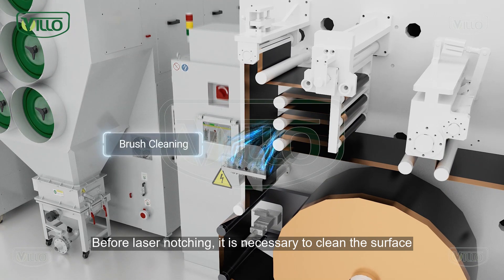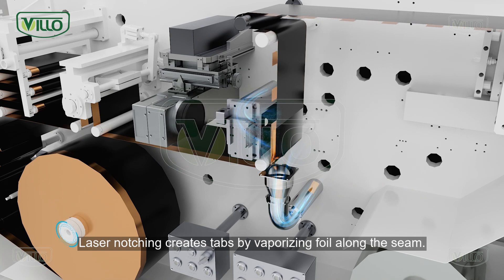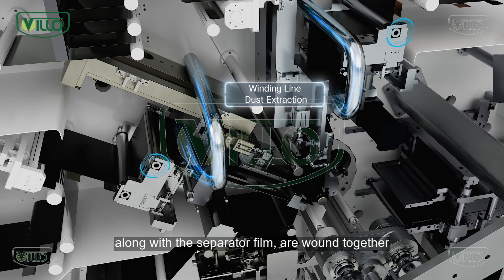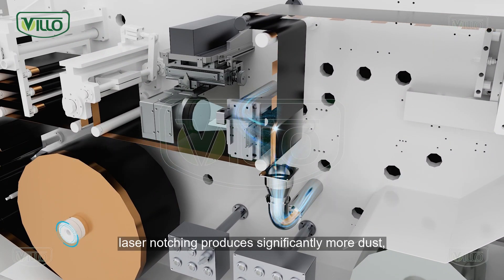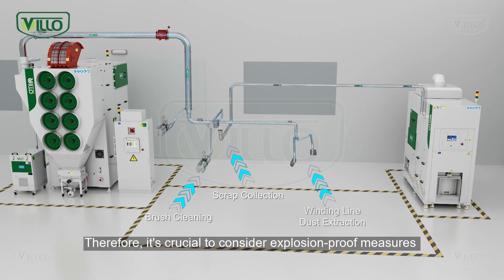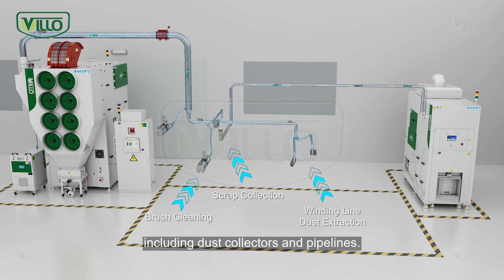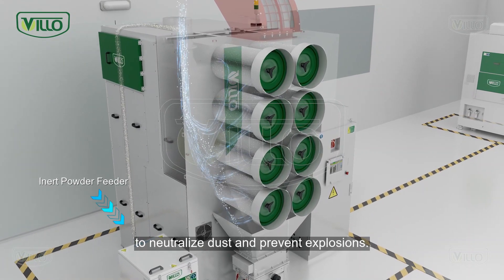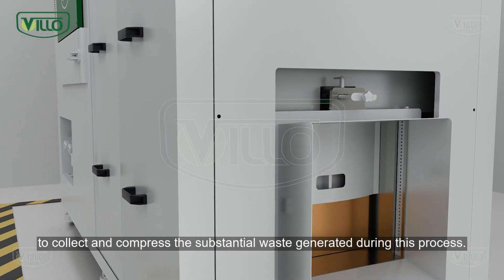Laser Notching & Winding : Dust Collection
Challenges & Solutions to Dust Collection of Laser notching & Winding.

Learn how Villo deals with the dust collection challenges of this battery process.

Villo has complete solutions for every process of the battery production line, for the solutions to other processes, pls